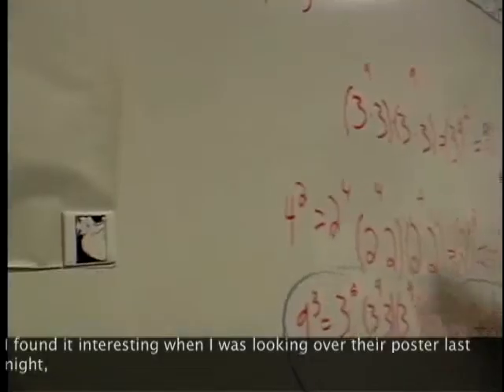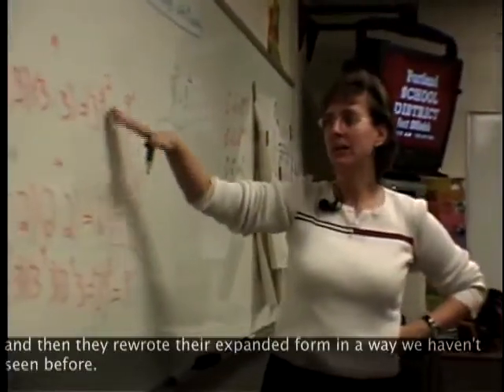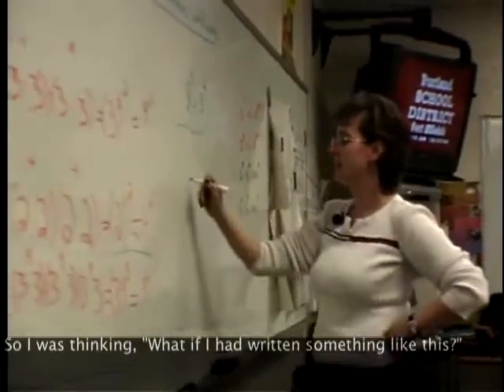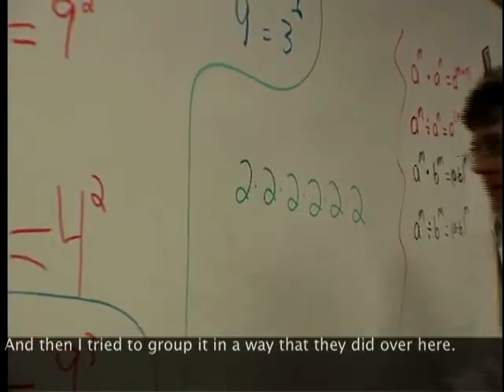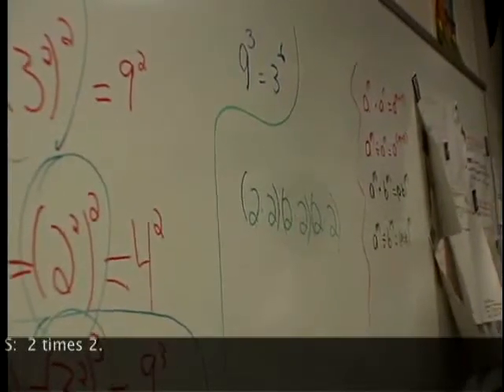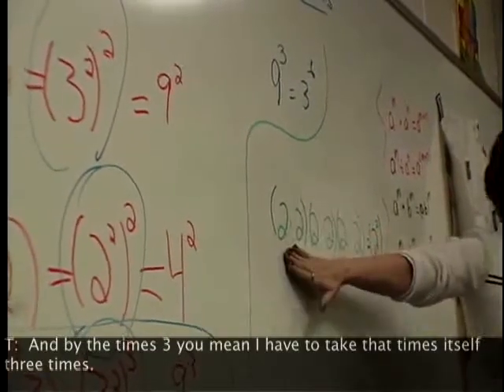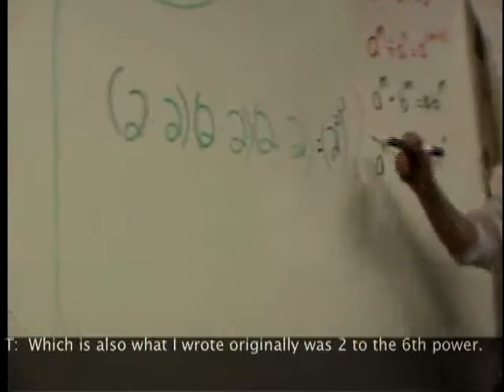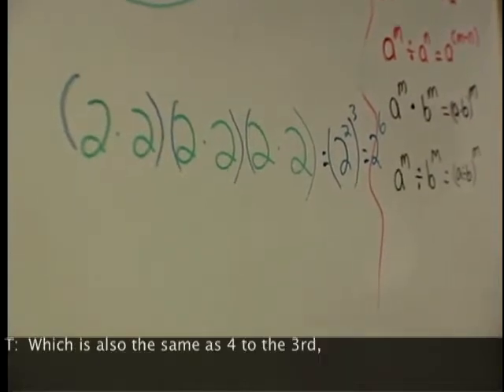Predicting the Ones Digit Chapter 7: The Teacher Refocuses the Class